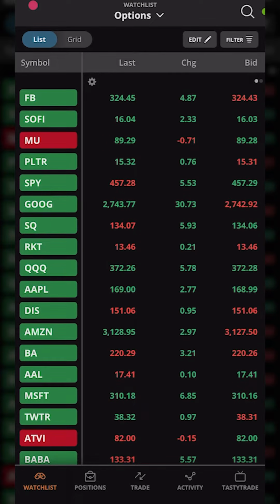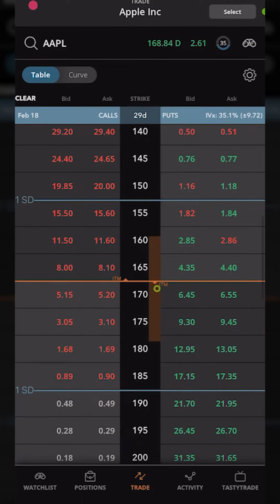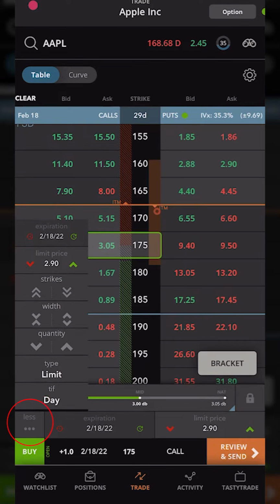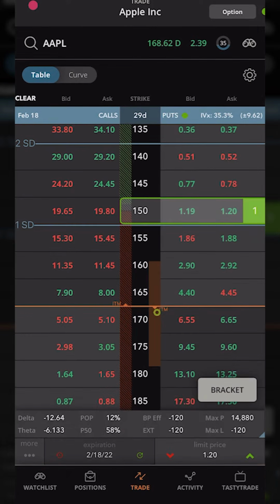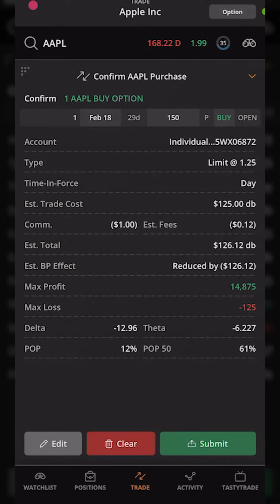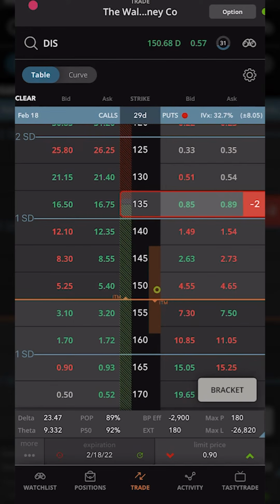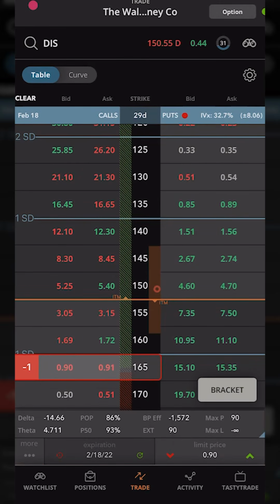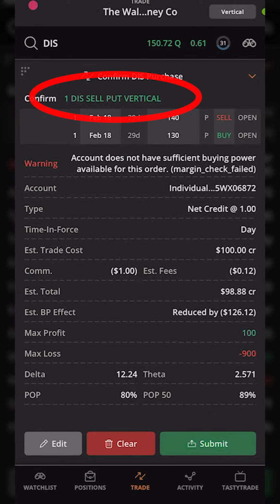How to Trade Options on the Tastytrade Mobile App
In today’s video we’ll learn how to buy and sell options on the tastytrade mobile app. We’ll use many different examples, both on long and short calls and puts.

Timestamps
0:00 Intro
1:11 Option Chain Explained
3:25 Buying a Call Option
5:44 Buying a Put Option
8:27 Selling Put Options
11:36 Selling Call Options
12:46 Vertical Spread